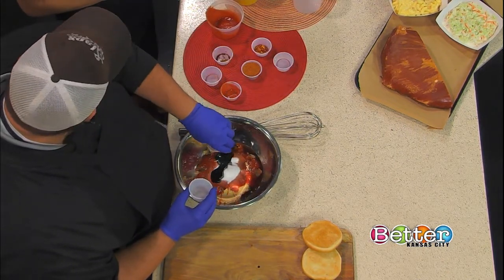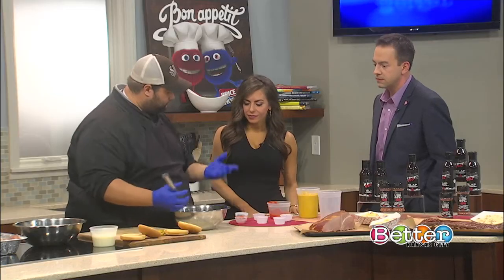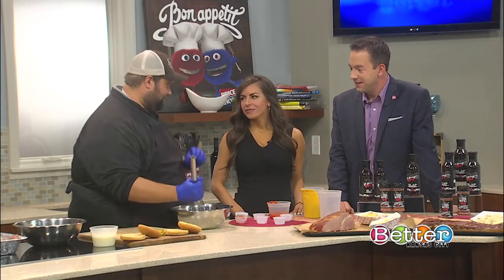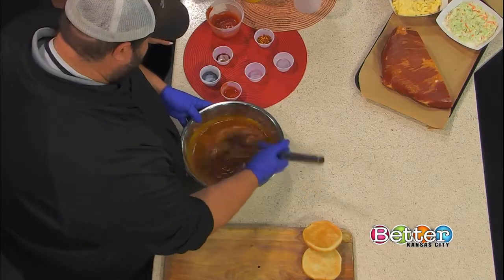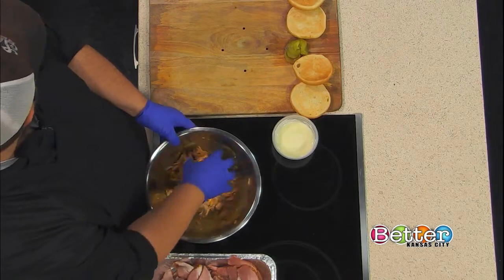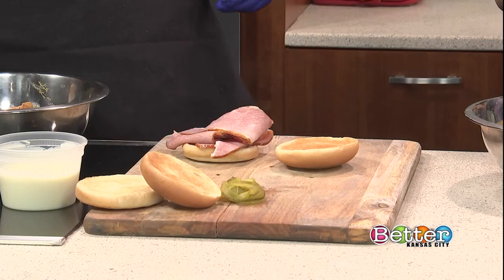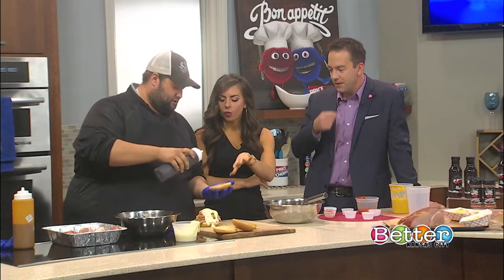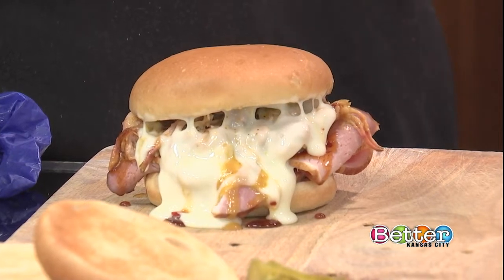Slap’s BBQ’s version of the Cuban sandwich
Pitmaster and Owner of Slap’s BBQ Joe Pearce joined us in the Price Chopper kitchen to show us how to assemble this delicious beast.